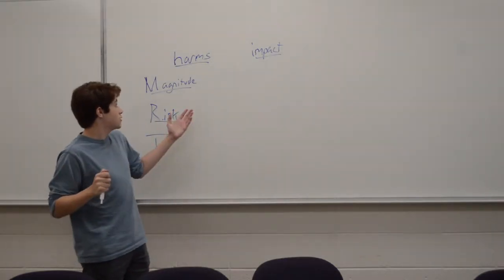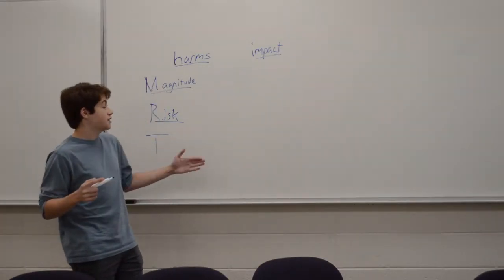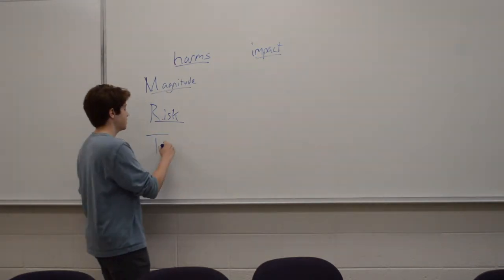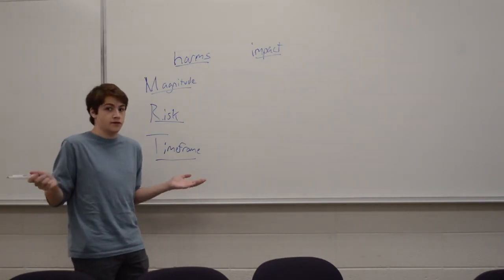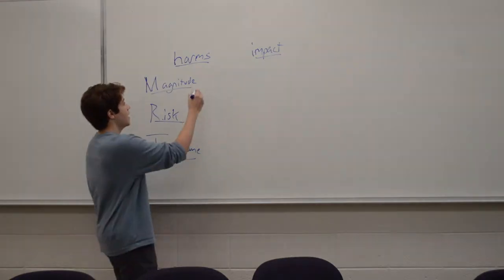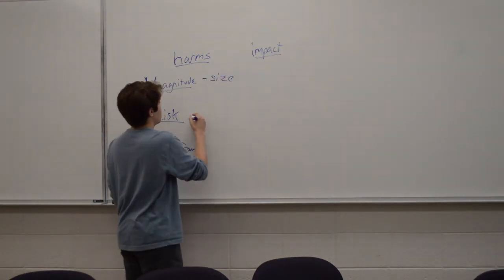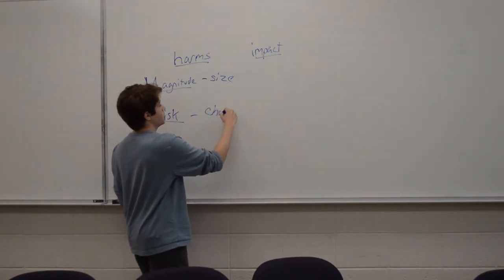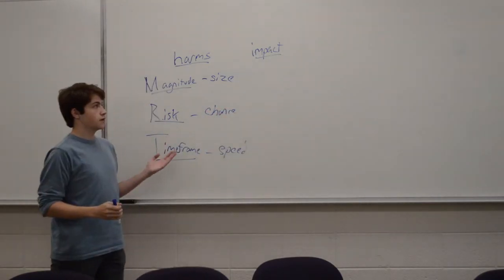Debate Fundamentals - Impact Calculus - MR T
Impact Calculus
M - Magnitude
R - Risk
T - Timeframe

Instructor - Isaiah